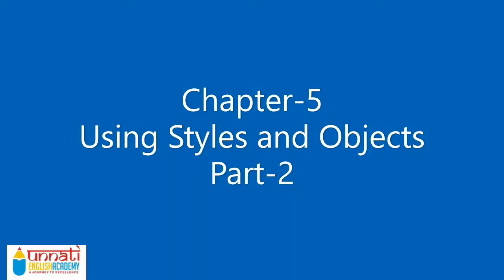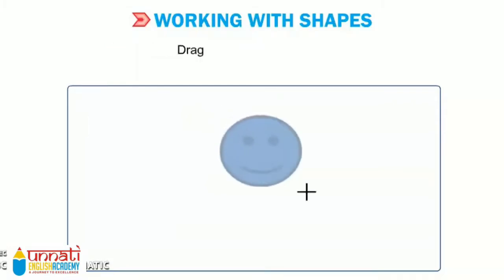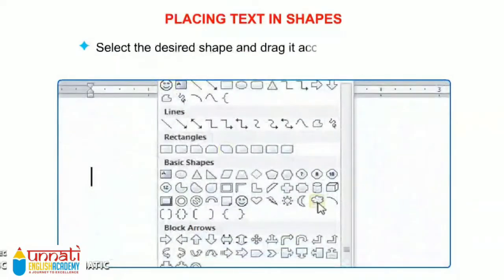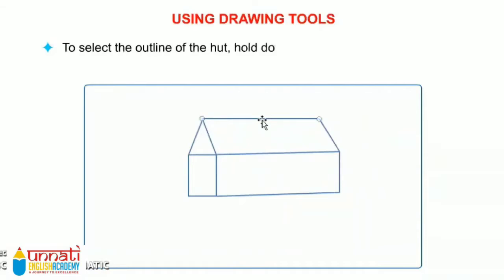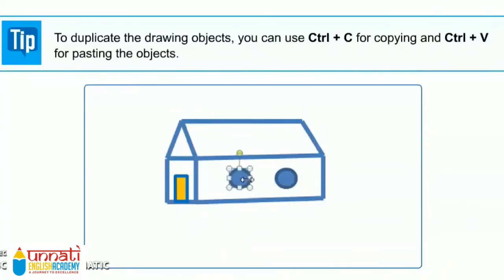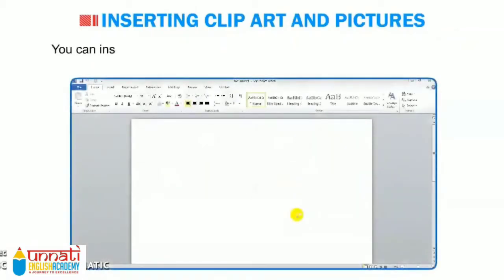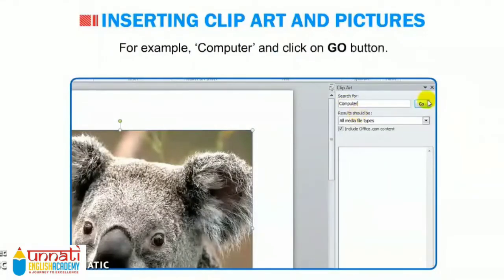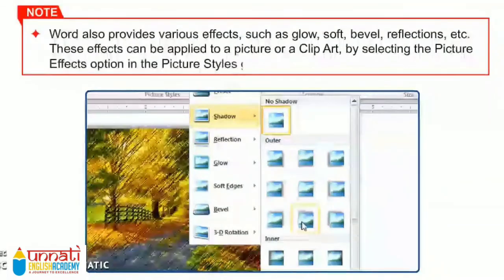CLASS-5 | CBSE | ADD SHAPES IN MS WORD | ADD TEXT IN SHAPES | CLIP ART AND PICTURES